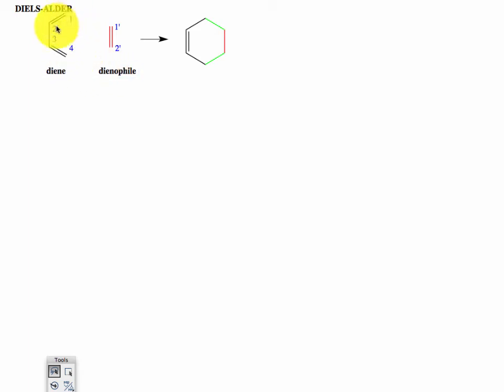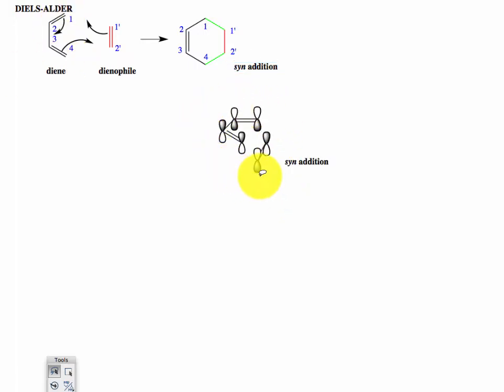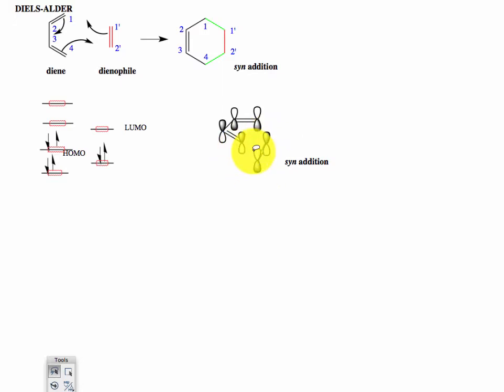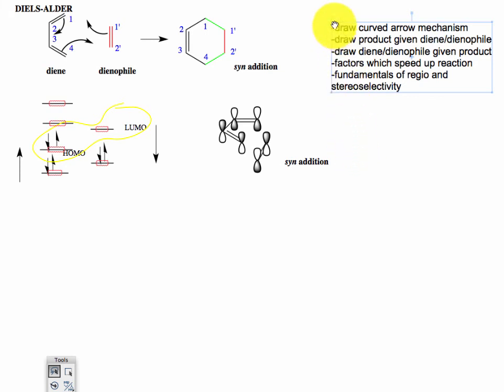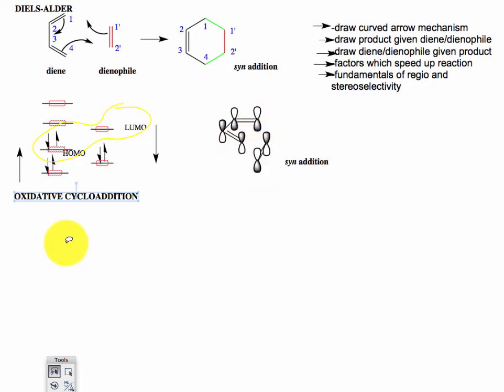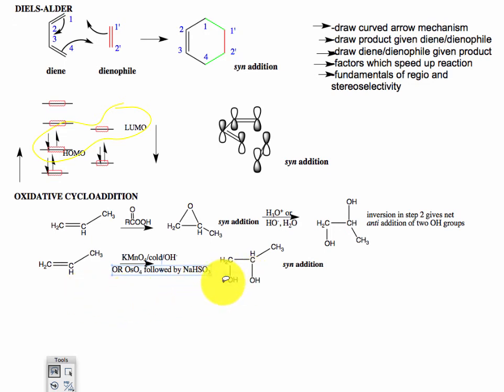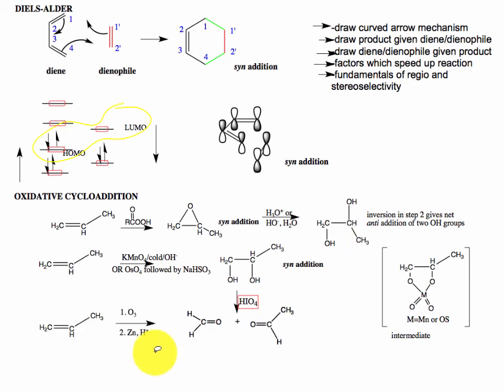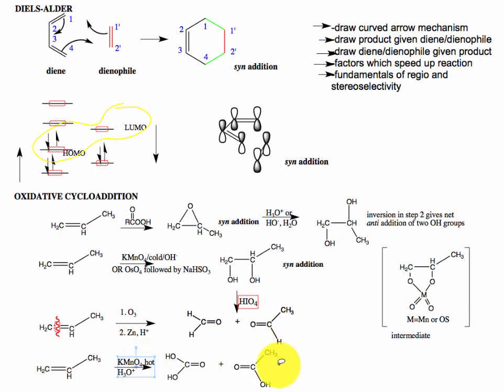Chapter 24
Diels Alder and oxidative cycloadditon overview with some tips on what is important (also see accompanying handout)